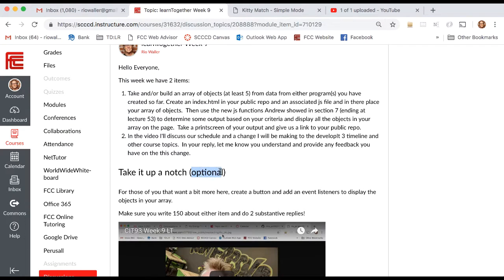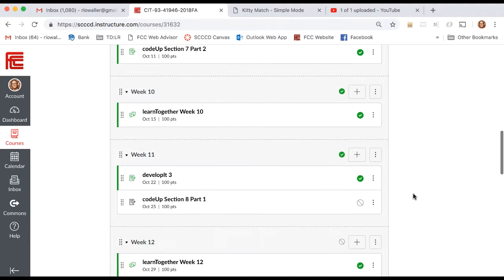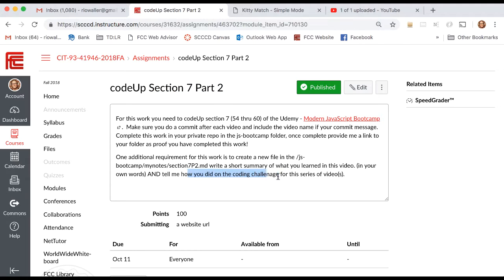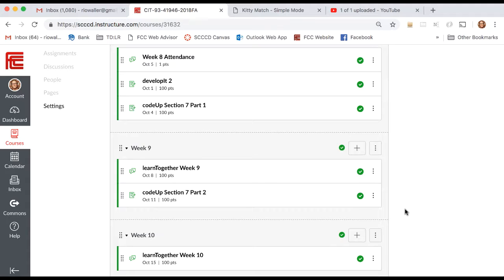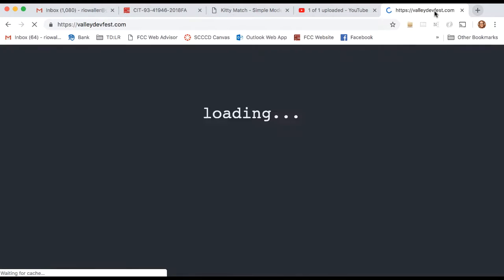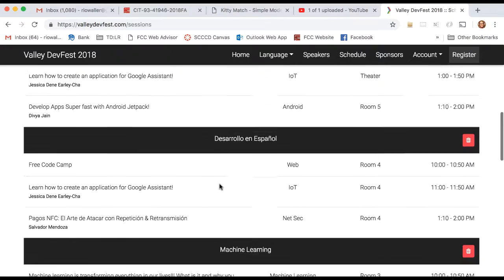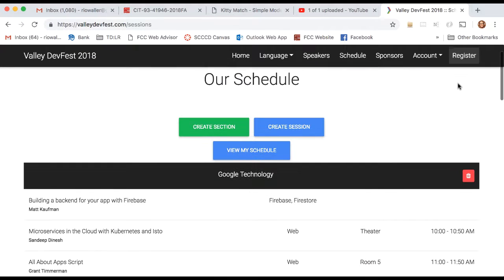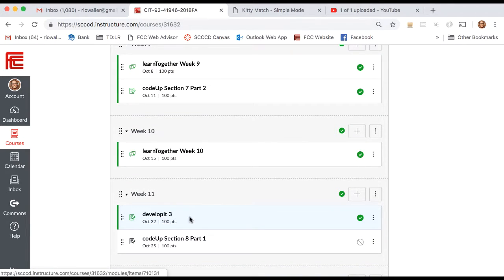CIT93 Week 9 Attendance